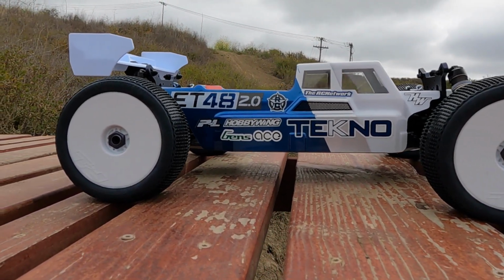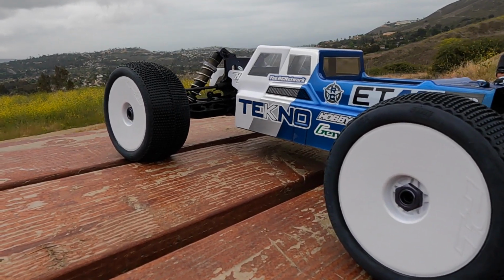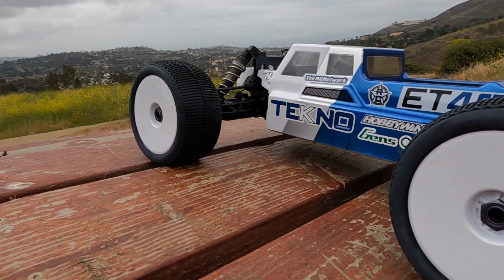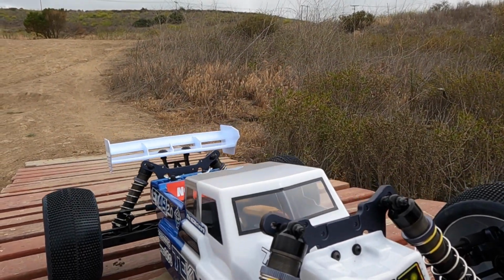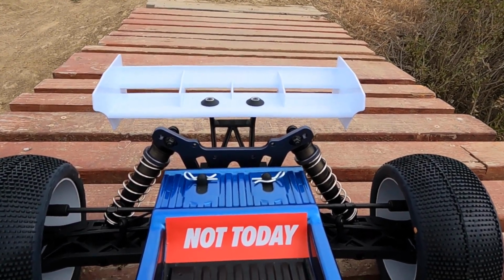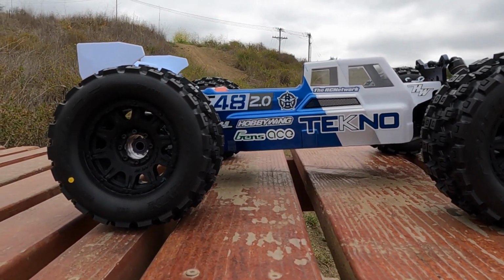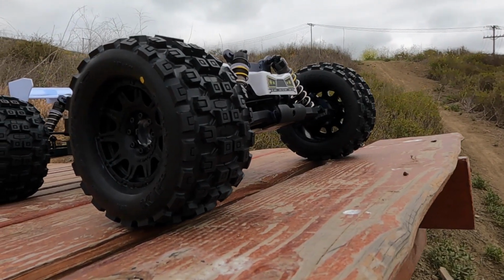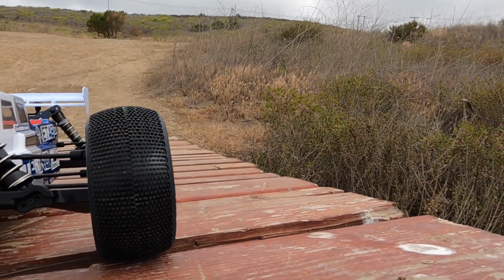Tekno ET48 2.0 1/8th Truggy - Running / Bashing - HOBBYWING, GensAce, AGFRC, Pro-Line Equipped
Here's my full running video of the Tekno RC ET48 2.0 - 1/8th scale 4wd Electric Race Truggy KIT.   This was a blast to drive and I opted to do a dual session with both race tires and bashing tires!  Fun fact: the bashing tires added nearly 5lbs!

Studio Camera
Studio Tripod
Studio Lights
SD Cards for Studio Cam
Lavalier Mic
Studio Mic
Action Camera